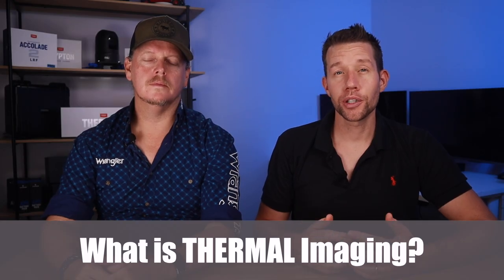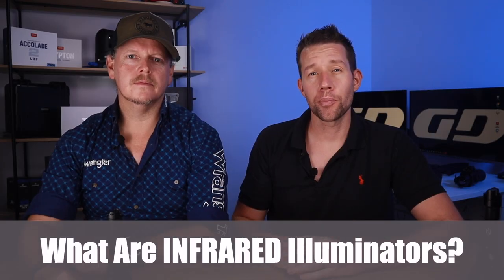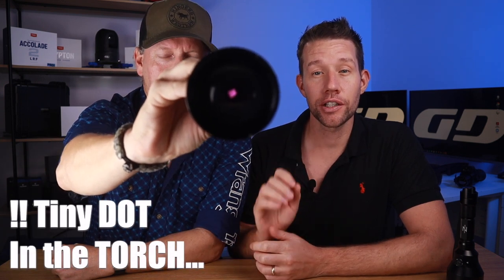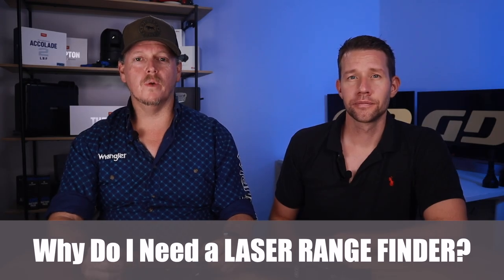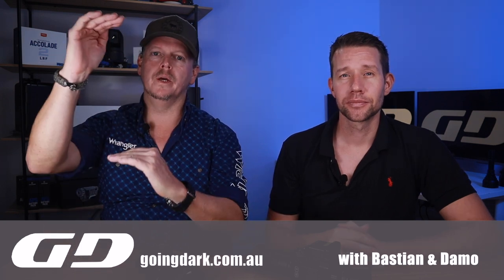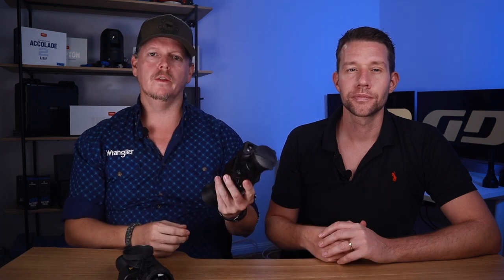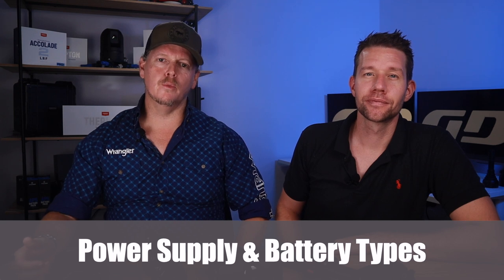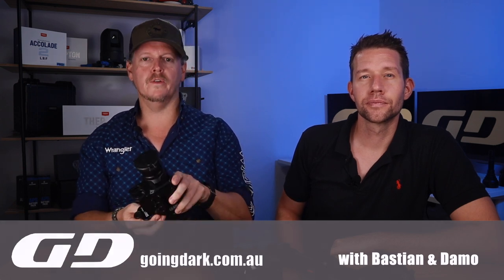Everything NIGHT HUNTING | GoingDark.com.au (b)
Everything NIGHT HUNTING - In this over (1) hour video, We discuss all topics relating to NIGHT HUNTING in Australia!  From types of hunting styles, to night hunting equipment and everything in between!

Video Chapters;
00:00:00 - How does night vision work?
00:04:32 - What are IR illuminators?
00:08:14 - Does DNV or Thermal work during the day?
00:10:17 - Infrared vs. Thermal
00:13:37 - FOV Comparison (Handheld vs. Mounted)
00:20:43 - Thermal RangeFinders
00:29:03 - Thermal Device PARTS & TYPES
00:36:03 - What are Thermal PIXELS?
00:41:50 - NETD, Base Mag, Zoom, Ranges
00:48:48 - Power, Connection, Record, PiP, Recoil
00:57:08 - Thermal BRANDS
00:59:30 - PRICING
01:02:02 - Thermal NIGHT HUNTING
01:06:33 - Thermal HUNTING SETUPS
01:14:13 - Other EQUIPMENT
01:19:29 - Thermal MOUNTING Options
01:23:26 - Outro

At GoingDark.com.au, we live and breathe thermals!! With Years of hunting and military experience, we are your experts on thermal imaging & night vision devices.

Going Dark - Be the Apex!
Your Night Hunting Experts